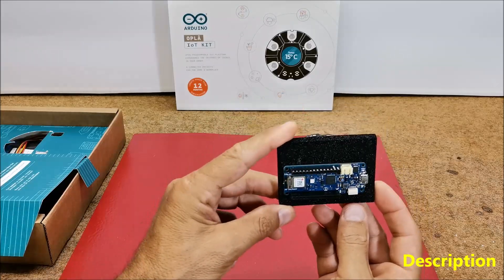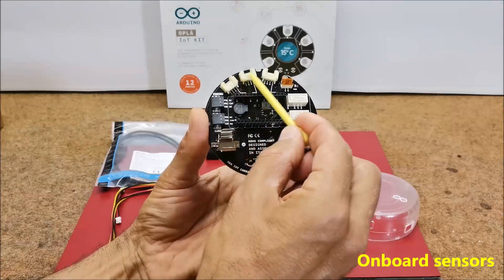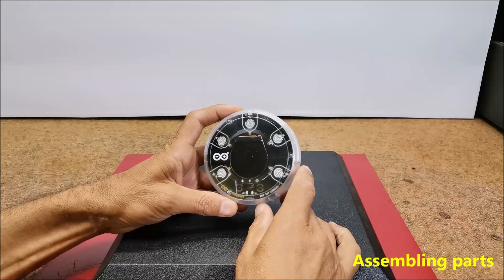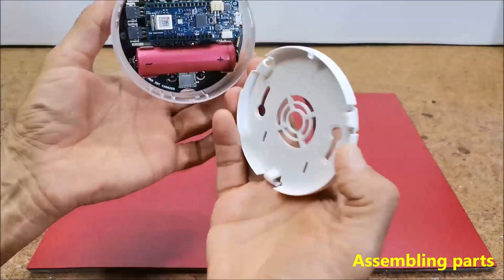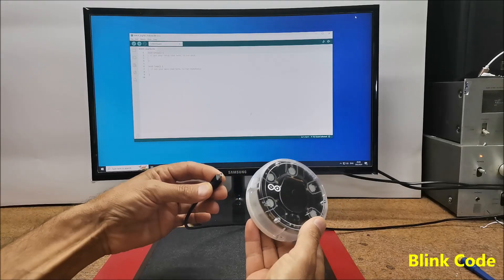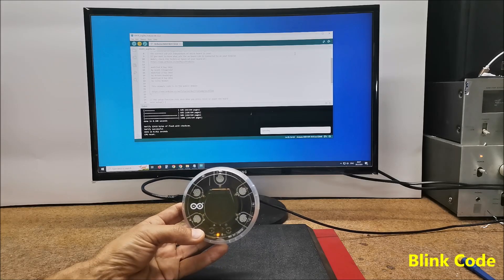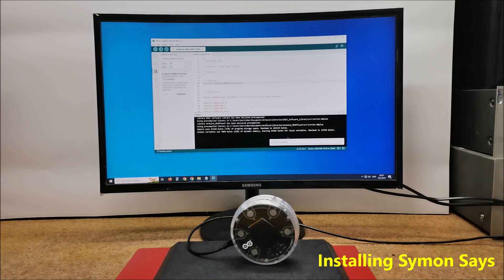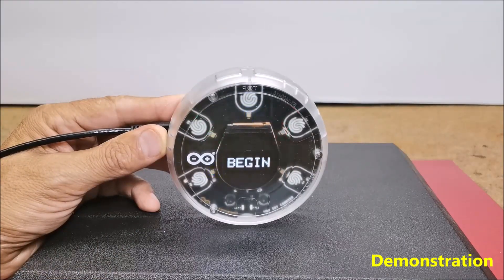Arduino OPLA IoT Kit Blink Example and Symon Says Game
Alough this Arduino Kit is primarly intended for IoT projects, this time I presented two simple local projects to introduce you to the basic finctions, and some of the possibilities and in one of the next videos an IoT project will follow.

Chapters:
0:07 Short Demo
0:58 DEscription
3:18 Onboard sensors
4:11 Assembling parts
7:29 Blink code
9:47 Installing Sumon Says game
12:04 Demonstration
13:57 Conclusion